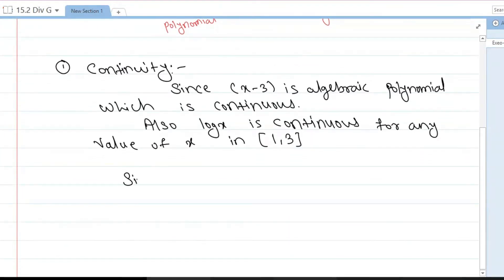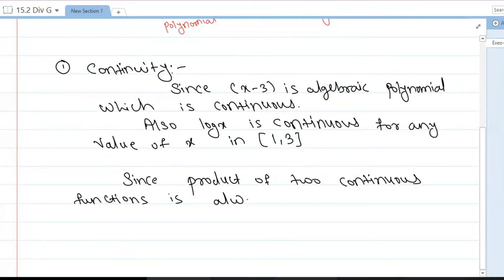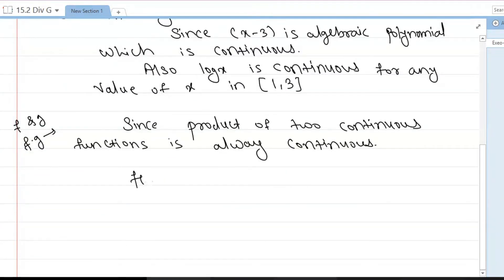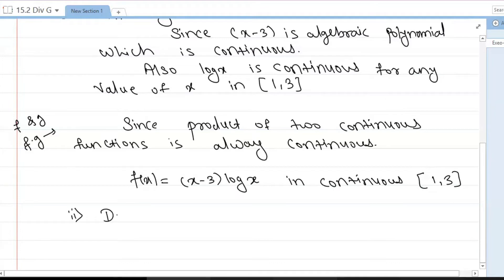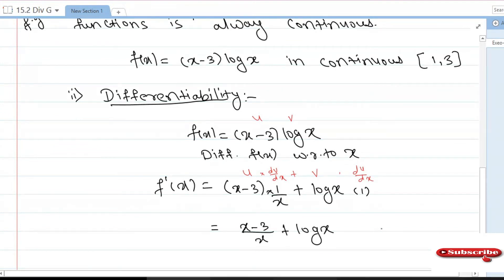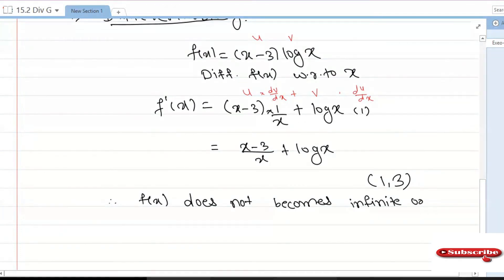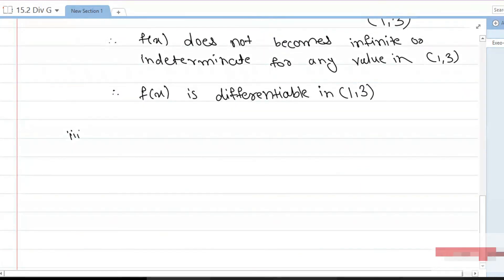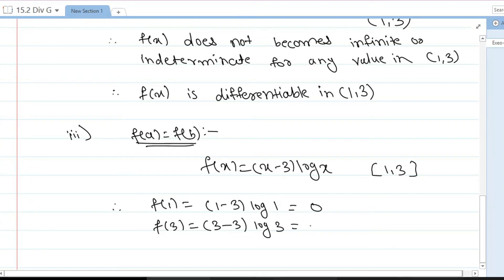Ex 2 on Rolls Mean Value Theorem ( RMVT )-[ HINDI ]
8. HOW to use Euler's theorem as U is not homogeneous but f(u) is homogeneous [ HINDI]
9. Ex of Euler’s theorem as U is not homogeneous but F(U) is homogeneous - part I

2.Example of Exact Differential Equation

33. Simple steps to trace rose curve of cos- [ Hindi ]